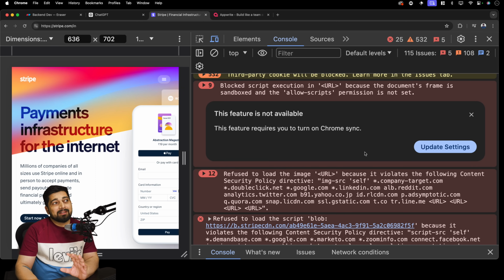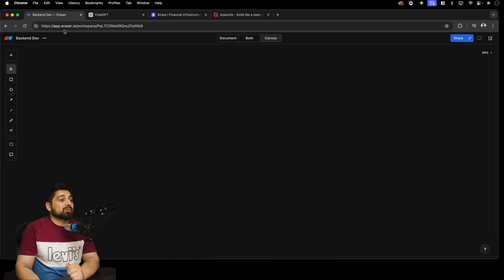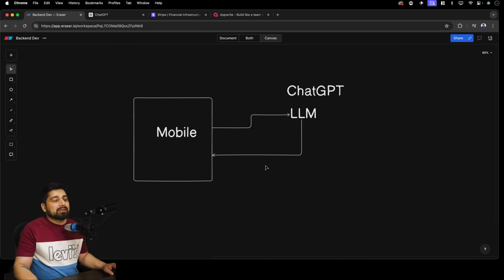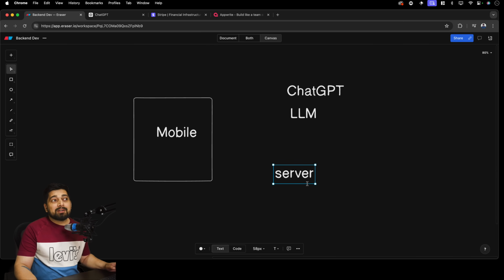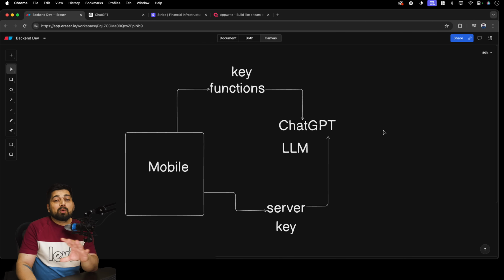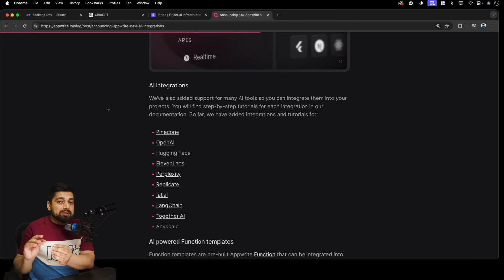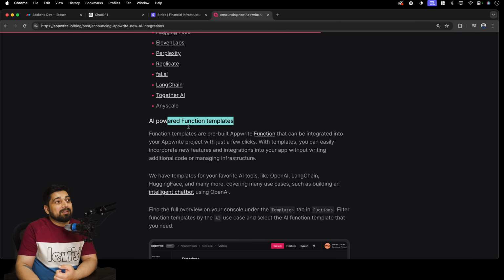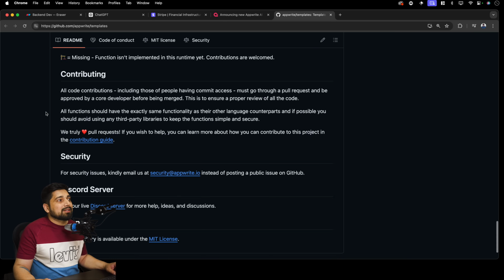You missed these AI updates